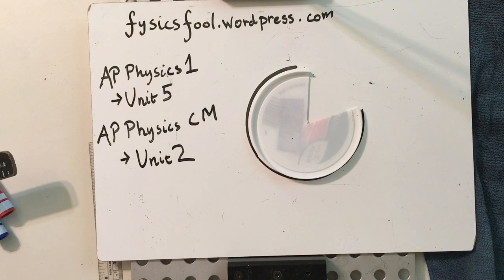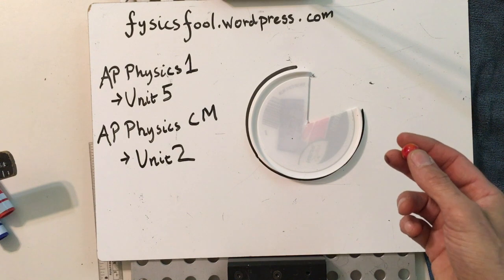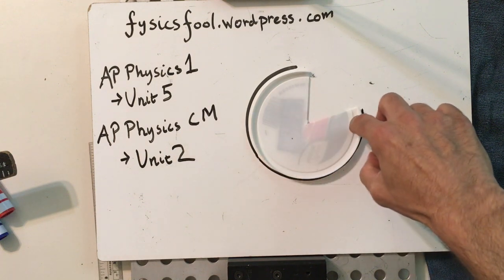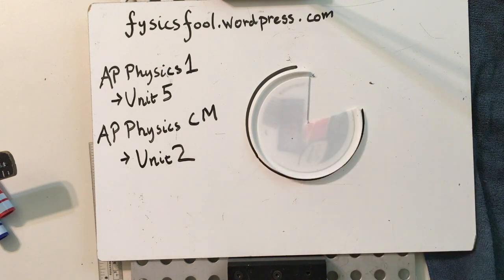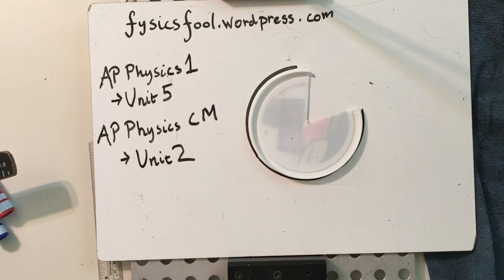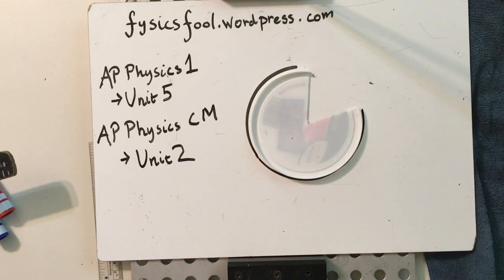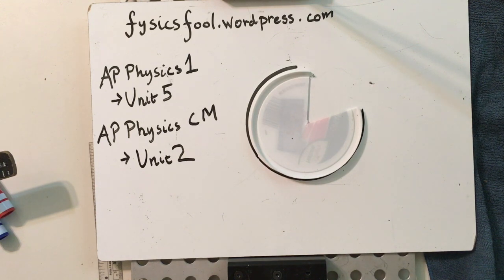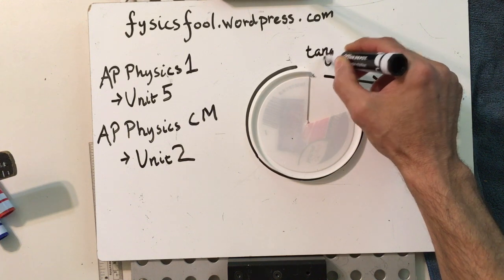Circular Motion Activity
A simple circular motion activity for physics students.